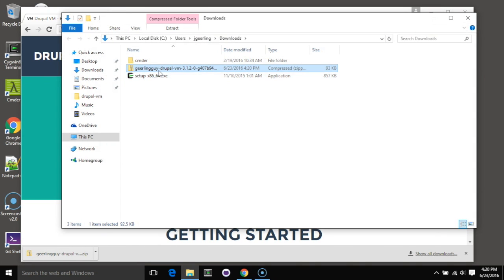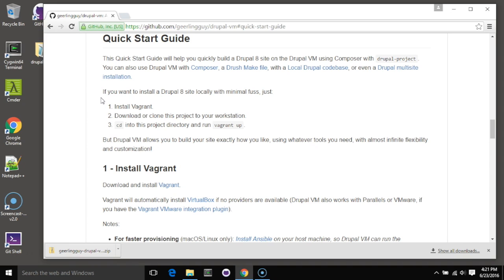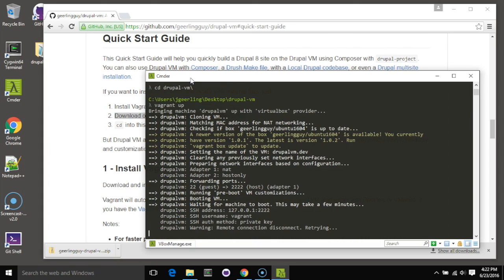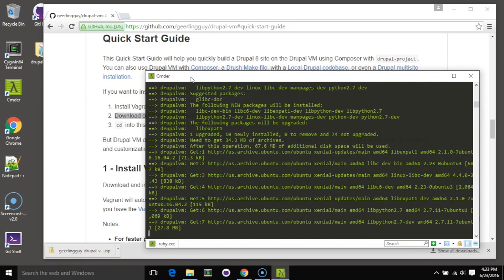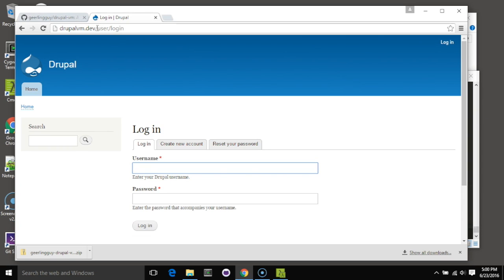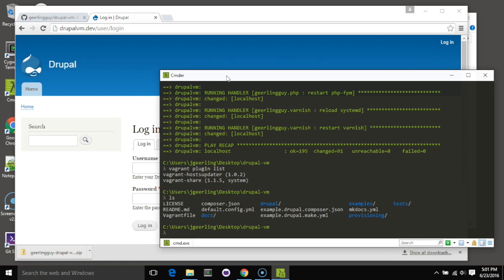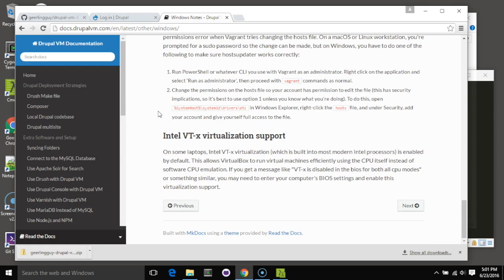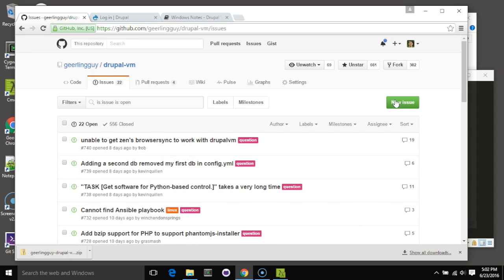Drupal VM 3 - Windows 10 Quick Start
In this video, I'll walk you through getting a Drupal 8 website built on your Windows 10 laptop using Drupal VM 3. The whole process is outline in the Quick Start guide:

2. Download Drupal VM
3. Using cygwin, cmder, or git bash, run 'vagrant up' in the Drupal VM folder